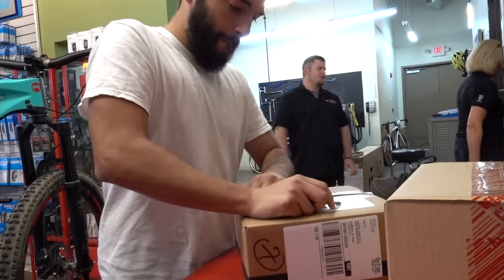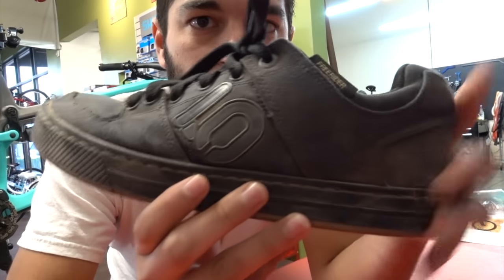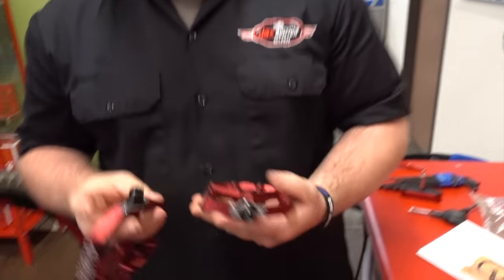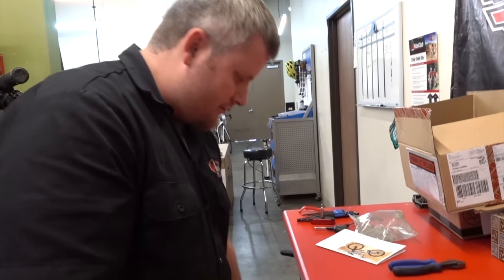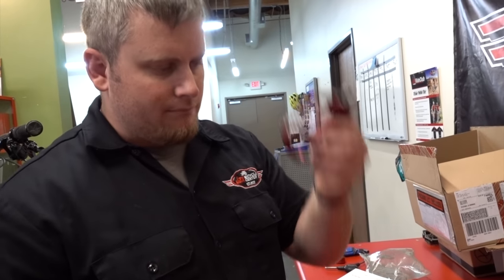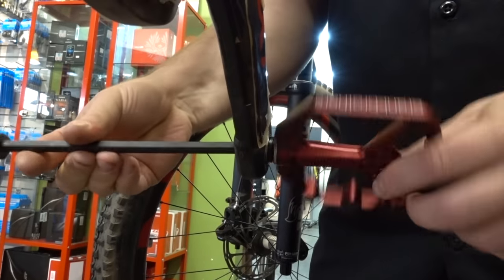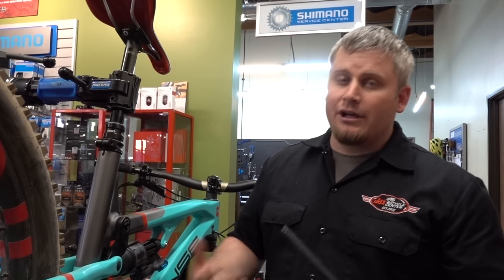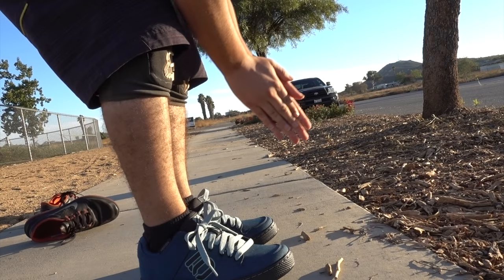Clipless Pedals VS Flat Pedals - Which is Better? 510 Mountain Biking Shoes | Crank Brothers Pedals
Clipless Pedals VS Flat Pedals - Which is Better? 510 Mountain Biking Shoes | Crank Brothers Pedals: Join me as I unbox my new mountain bike shoes, 510 Freerider Canvas and my brand new Crank Brothers Pedals - Stamp 7. I will also interview the GM at Jax Bicycle Shop and mountain bike racer Jason Ganske as we discuss the pros & cons of going flat pedals or clipless pedals.

My Ridding Gear:
Helmet: Bell Super 2
Gloves: Troy Lee Air
Shoes: 510 Freerider Canvas
Backpack: Osprey Rapter 14

My Camera Gear:
Evo SS Gimbal
Garmin Virb Ultra 30
GoPro Hero Chesty

My Mountain Bike Upgrades
Renthal Carbon Fatbar Handlebars
Crank Brothers Stamp Pedals 7
Race Face Crank boots
Race Face Chester Pedals

-MTBdropIN